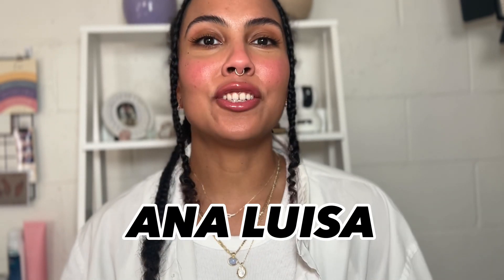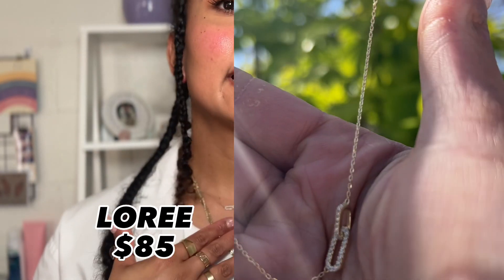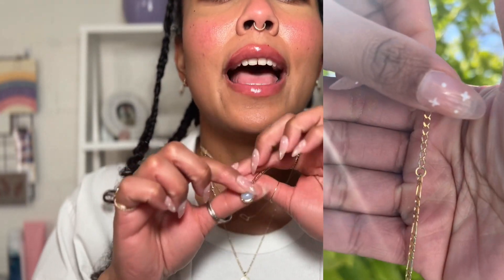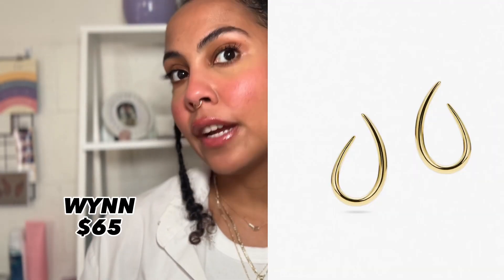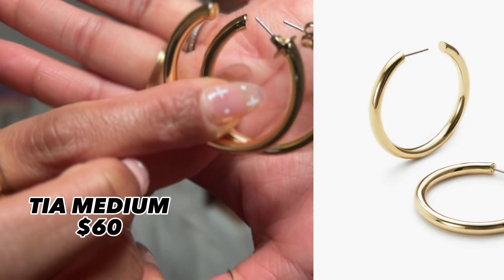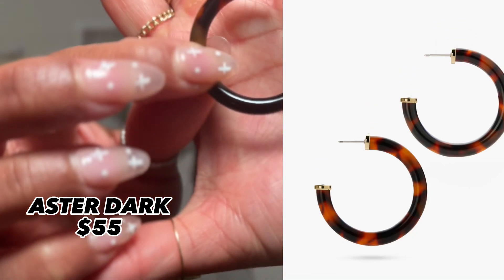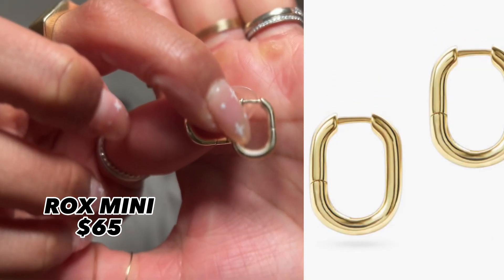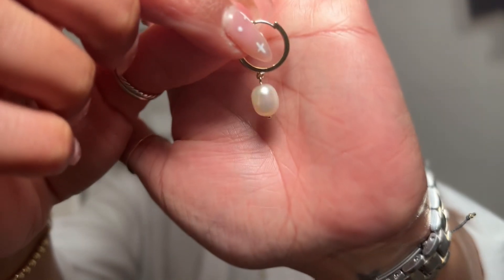ANA LUISA JEWELRY | ANA LUISA REVIEW | JEWELRY SALE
Ana Luisa is having an amazing Mother’s Day sale! If you miss the sale you can always use my code!